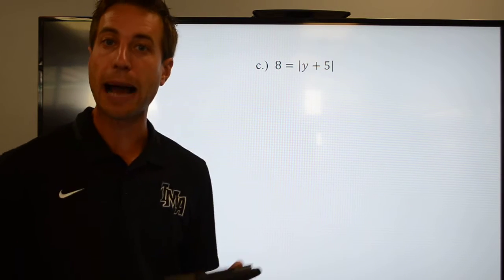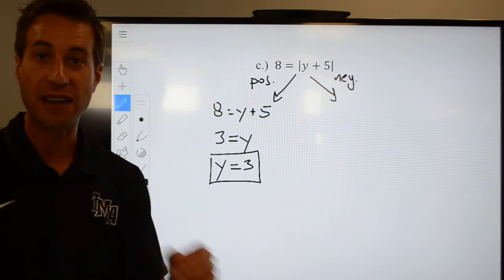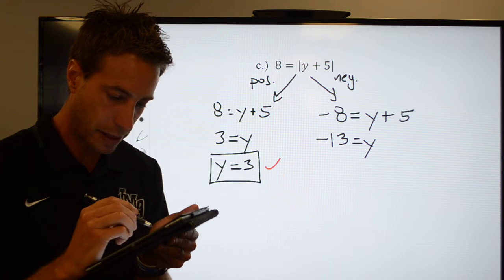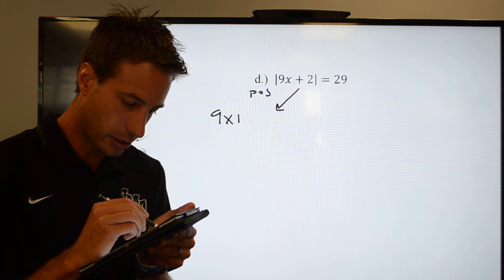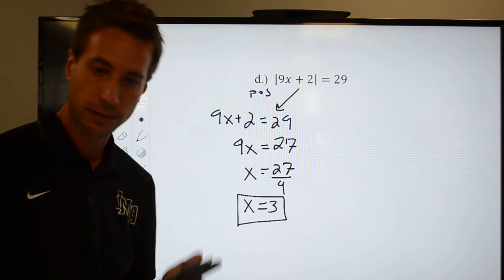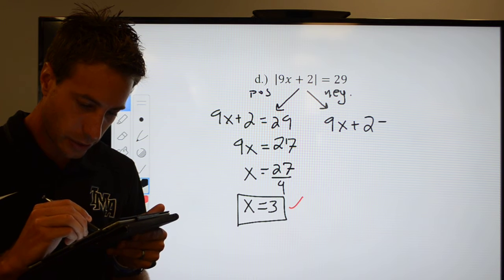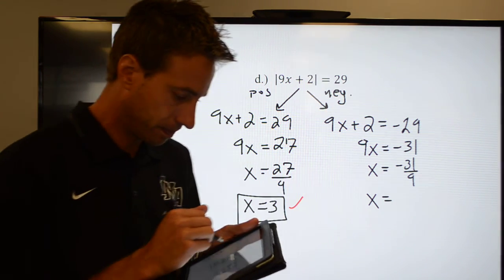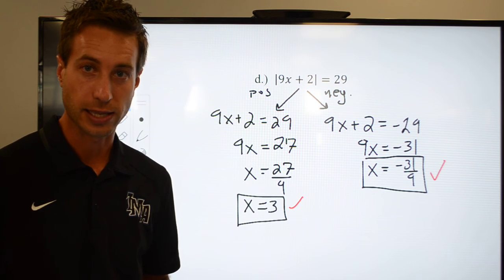Absolute Value Equations Part 5